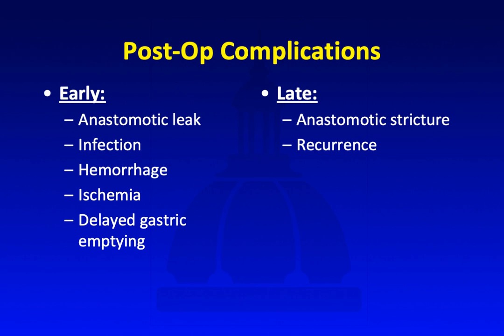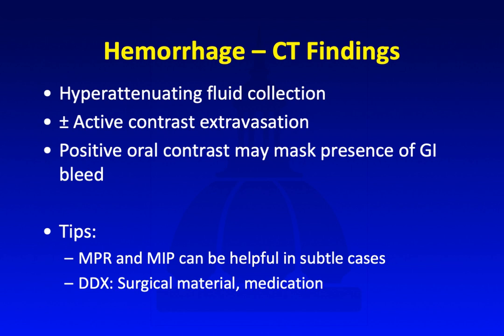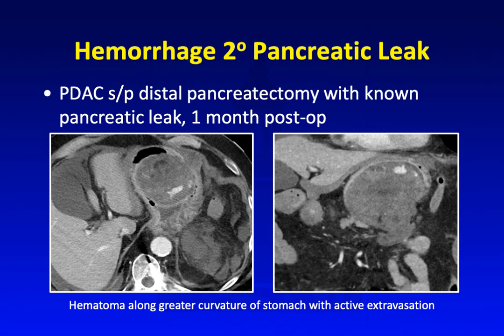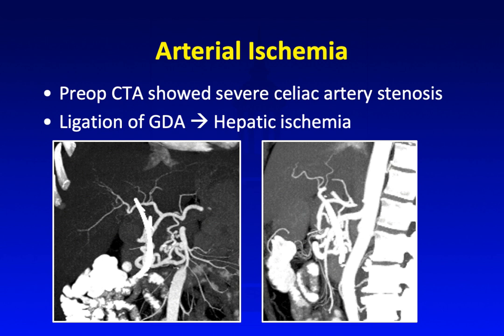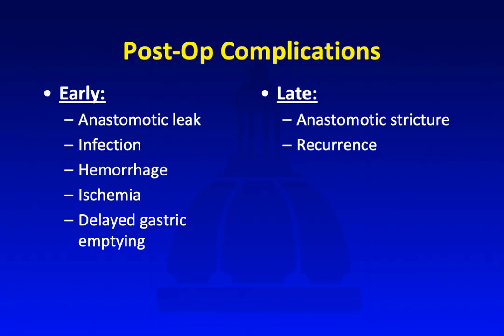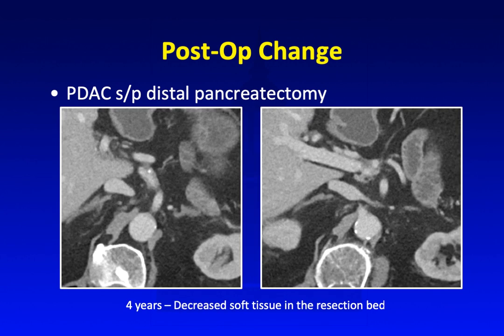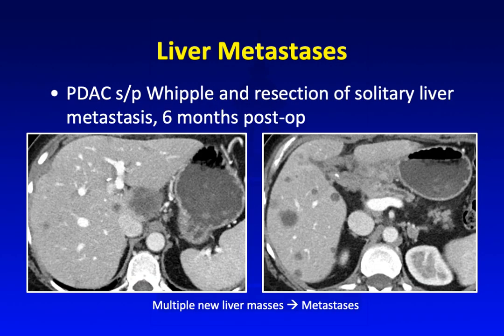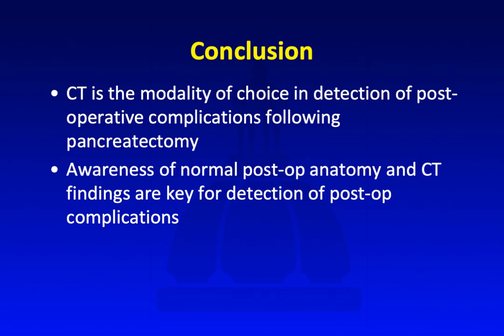MDCT of Pancreatic Surgery: Normal Post-Op vs. Complications Part 2